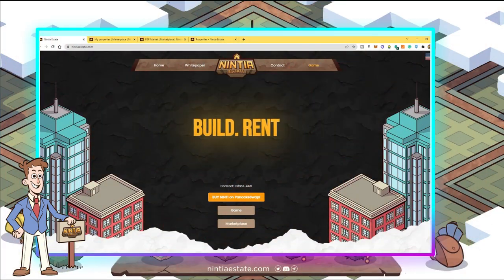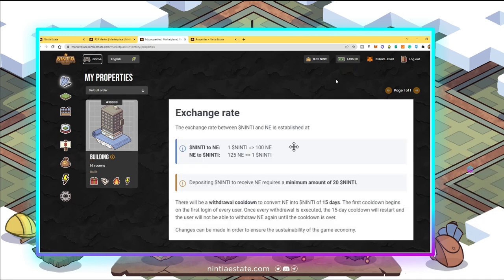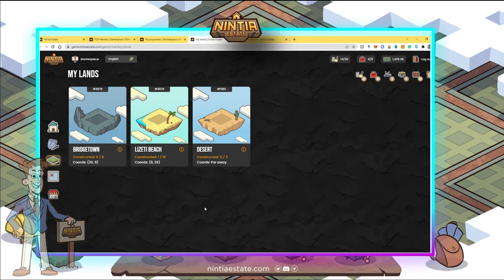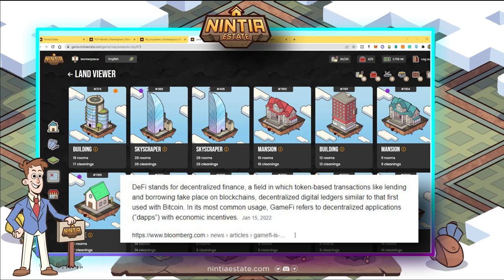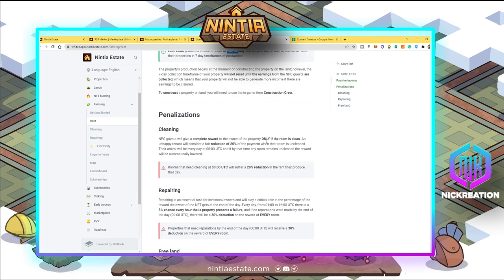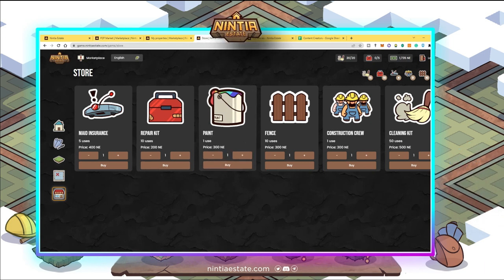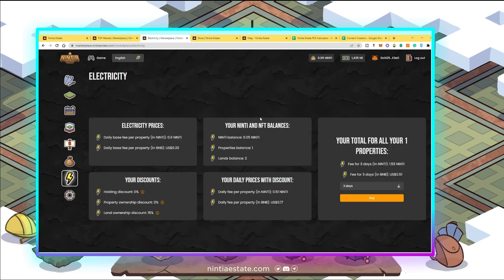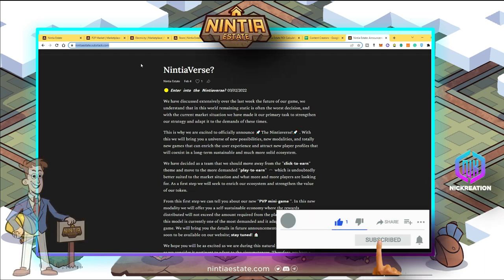NINTIA ESTATE NFT GAME - WHAT IS NEXT AFTER ACQUIRING PROPERTIES?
This video will tell you about Nintia Estate - a game with real estate owner concept.
Will show my next steps after acquiring a land and building properties from my previous video:

Initial entry:
1. Buy 375ninti on pancakeswap. Use this CA : 0xfa57ff4670f9016069e799a51a3186d03991e431
Recommended slippage : 2-3%
2. Go to nintiaestate.com , click the "Marketplace", connect your metamask account.
3. Go to "Settings" put your Email and Password, approve all the contracts.
4. Go to "Property Shop",  buy 1 gatcha, and wait. Your property will appear on veiled properties, just scrolldown and click "reveal" to reveal your property.
5. Go to "My cash" , Convert 20ninti. 20ninti = 2000NE.
6. Go to "Game", login your email and password.
7. Go to "Store", and buy 1 cleaning kit, 1 repair kit, 1 Maid Maintenance, 1 fence , 1 construction crew.
8. Go to "My blueprints" , build your property. Your property will start to earn tom at 00:00UTC. Put 1 fence and 1 maid maintenance everyday.
9. Go to "Maps" , go clean/repair others properties. You will earn 100NE for repairing and 50NE for each clean. You have 25 chances of cleaning and 5 for repairing everyday. Cleaning your own property wont give you NE thats why you need to put Maid Maintenance.

Referral ID: LIMIT_MYXD6P5T